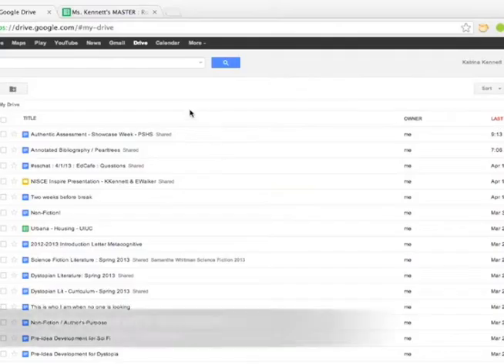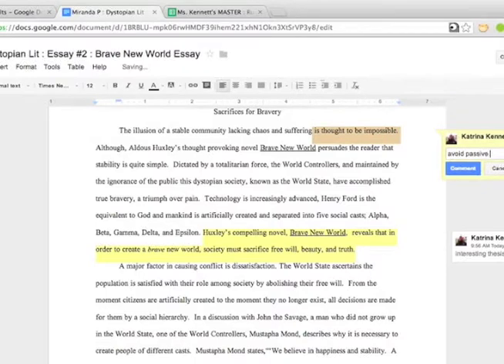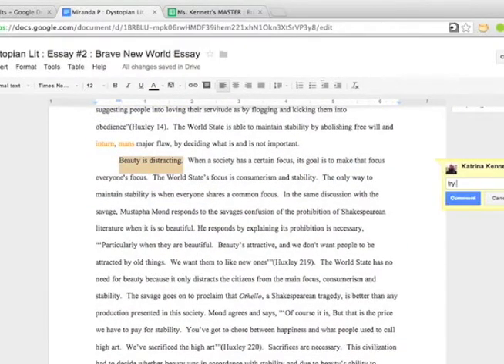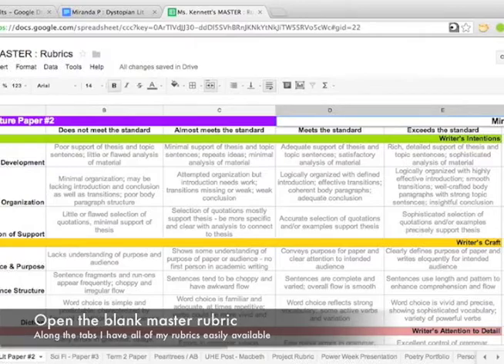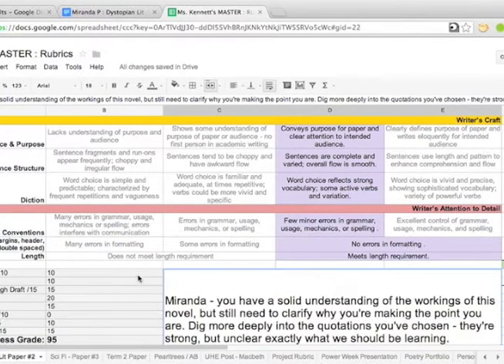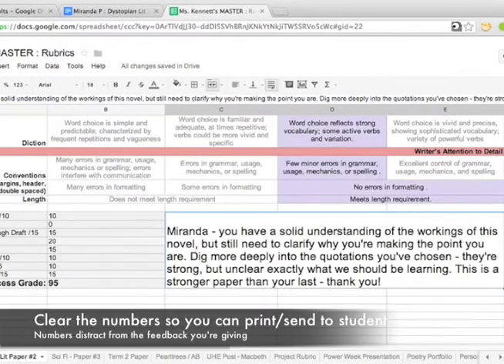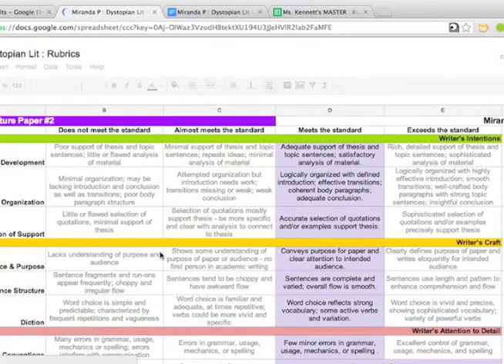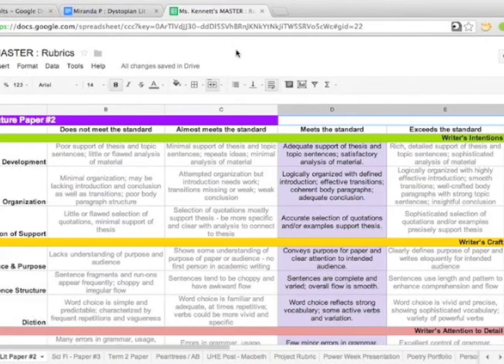Grading Using Google Drive